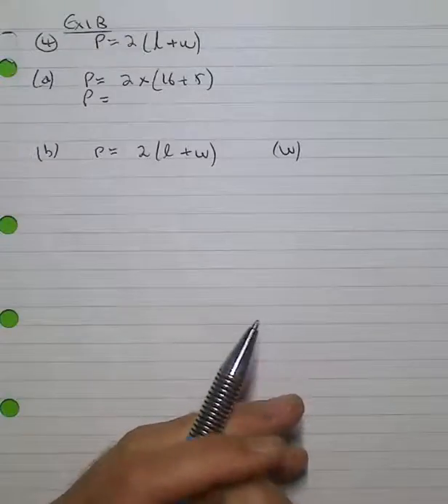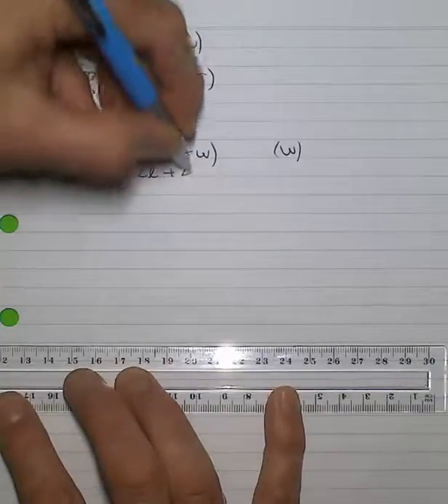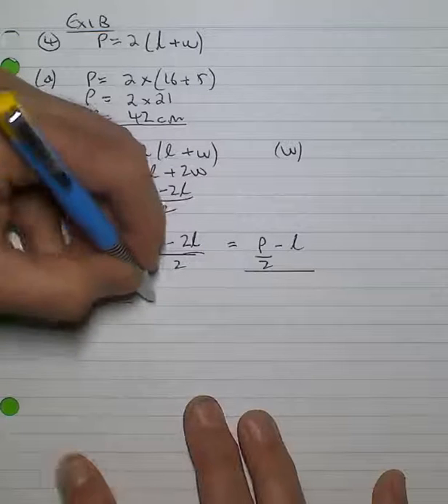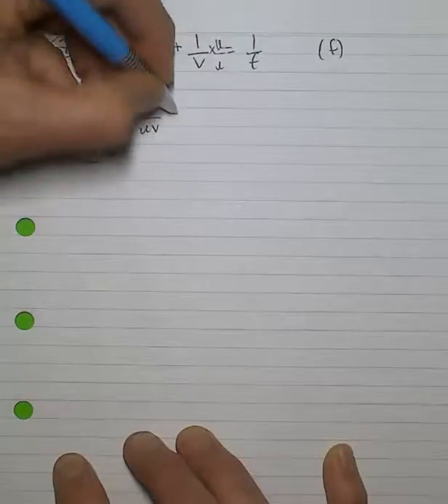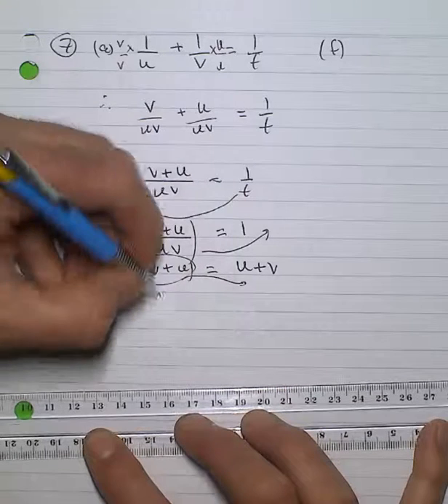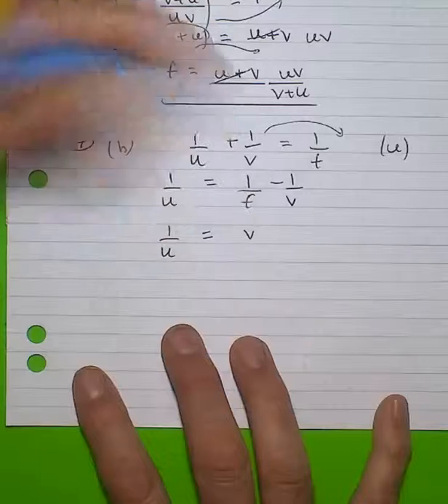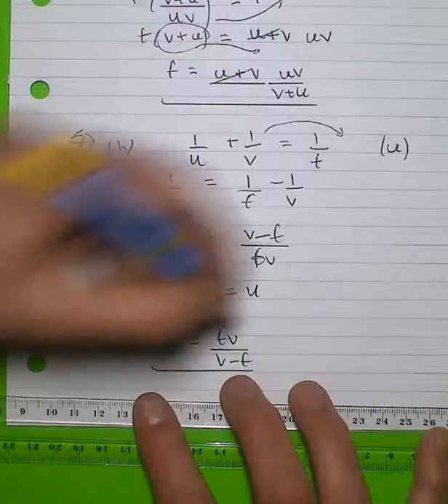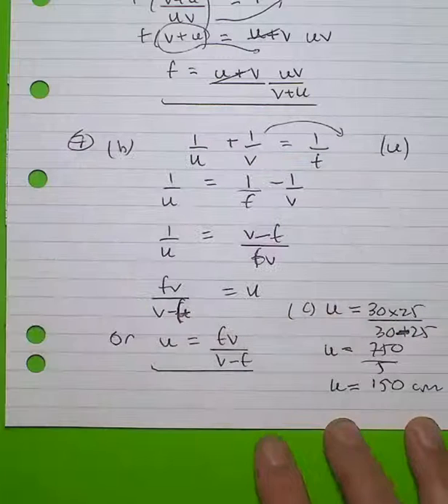MTM2 Unit 1 Ex 1B 4 7